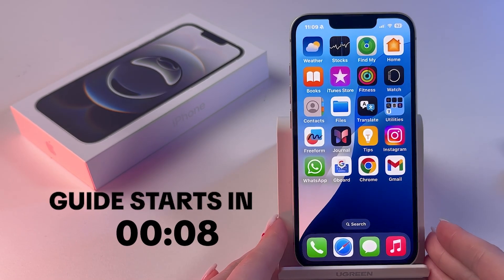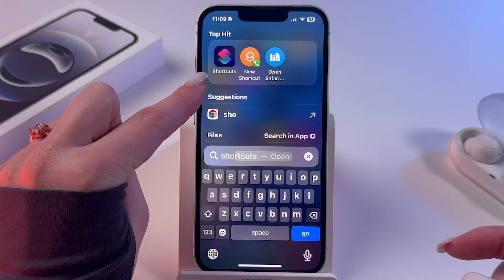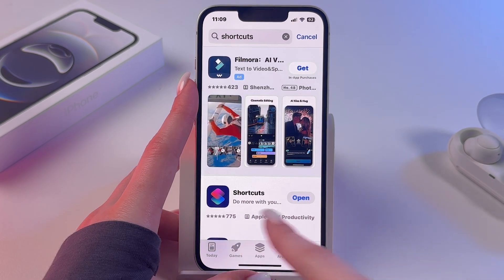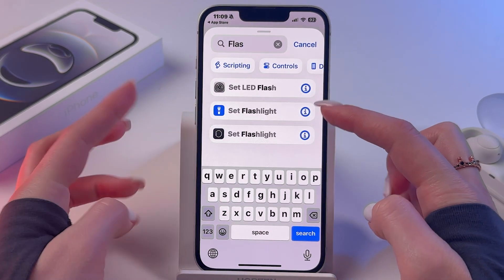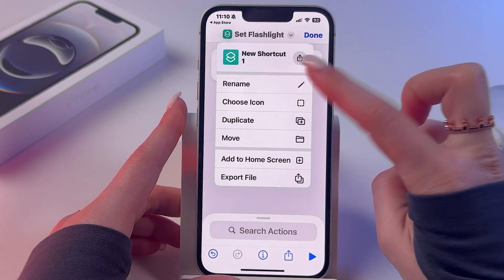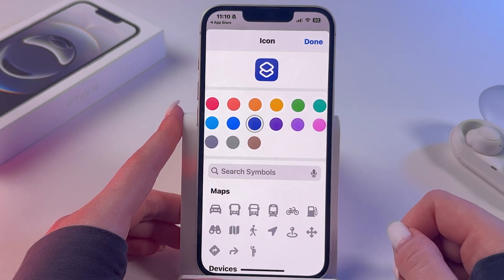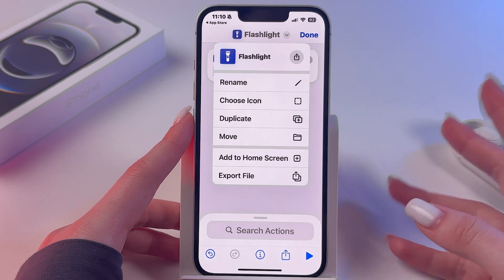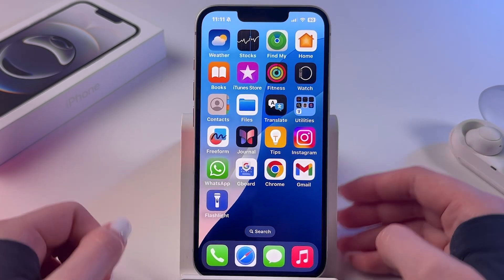How to Easily Add a Flashlight Shortcut to Your iPhone 16e Home Screen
Discover how to instantly add a flashlight to your iPhone 16e's home screen! In this tutorial, I'll guide you through a step-by-step process, using the Shortcuts app to set up a quick flashlight access right from your home screen. Worried about finding your way in the dark or needing quick access to light? I've got you covered! This method is straightforward and can be set up in just a few minutes. Make sure to tune in to see how effortlessly you can enhance your iPhone's functionality. Tap that icon and light up your world with ease whenever you need it!

This video also covers the following topics:
How to Add a Flashlight Shortcut on Your iPhone 16e Home Screen
Add a Torch to Your Home Screen - iPhone 16e Guide
iPhone 16e Tutorial: Setting Up Flashlight Shortcut on Home Screen